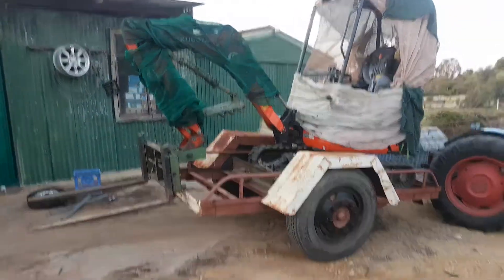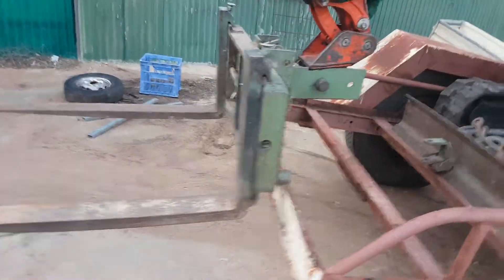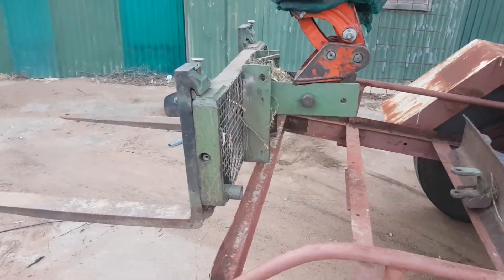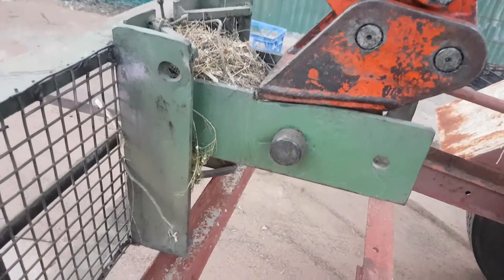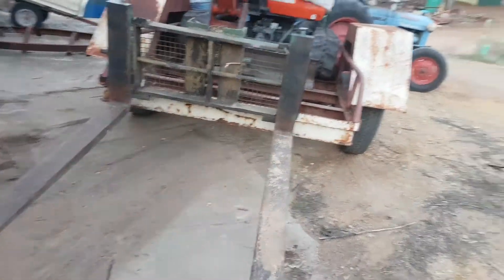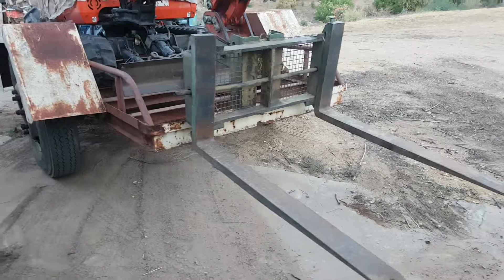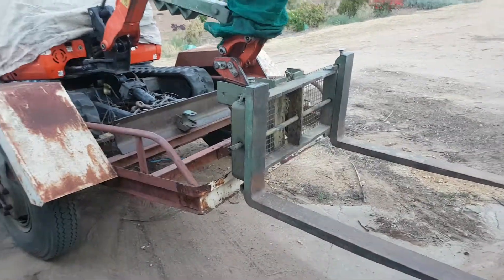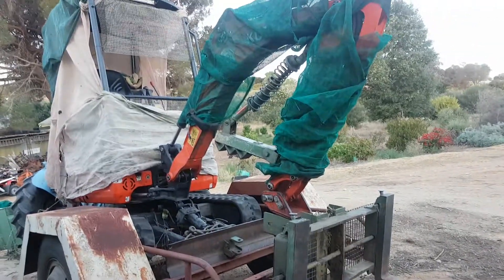Mini excavator attachments forklift